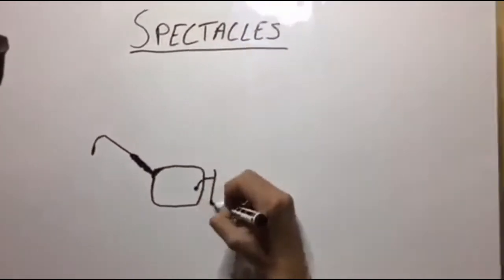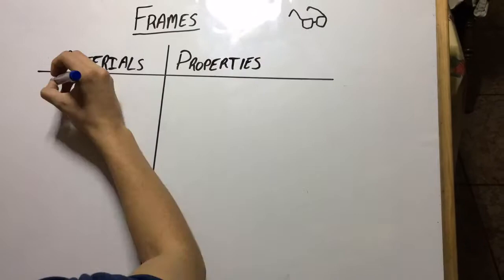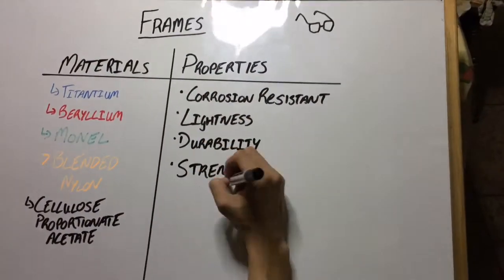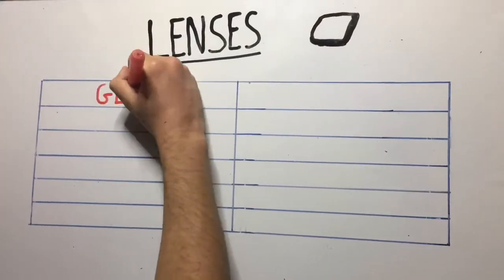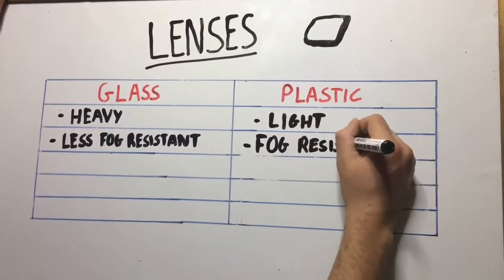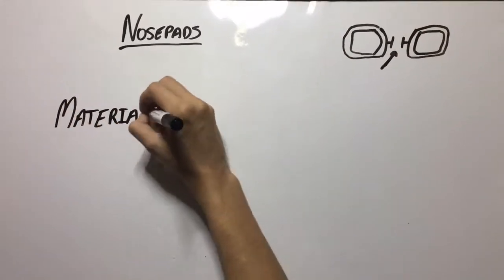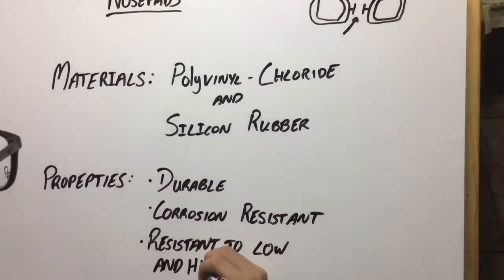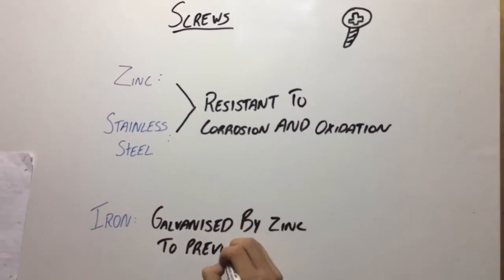Materials Used In Spectacles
This video shows an overview of the different materials used in spectacles.

This video was made by David Xuereb, Andrew Abela, Matthew Bonello, Christian Sciberras & Clyde Borg